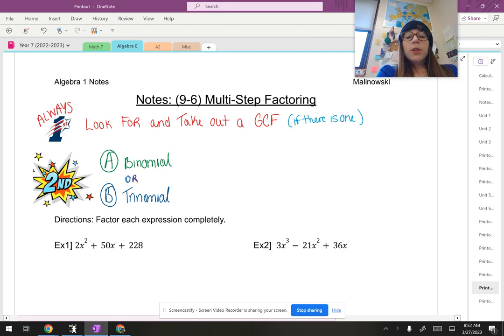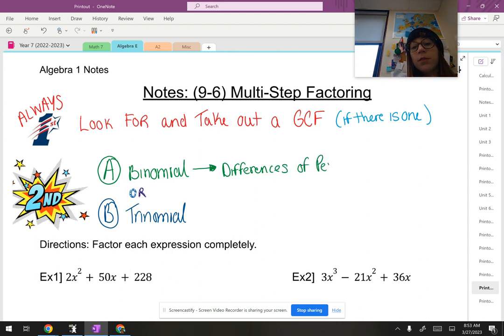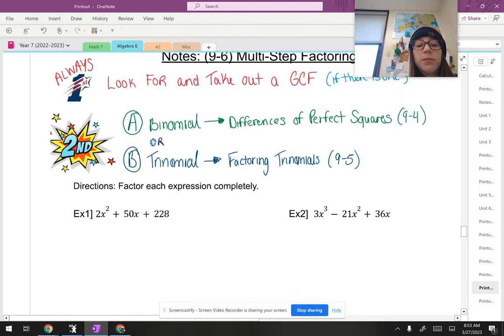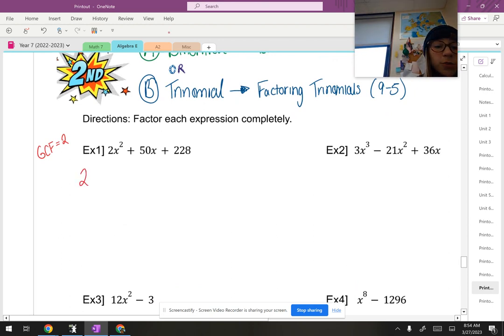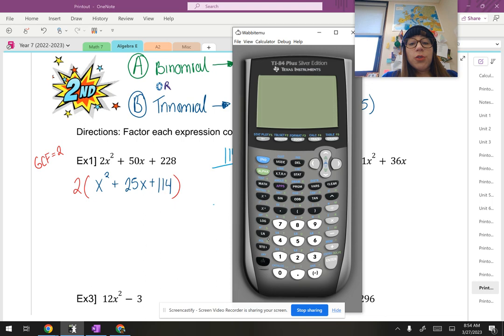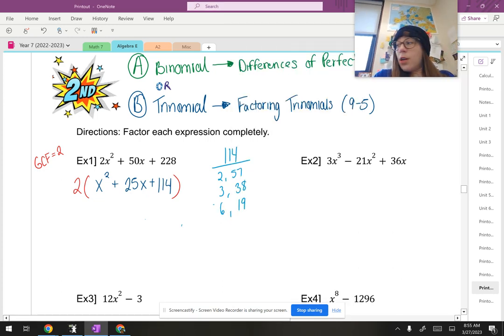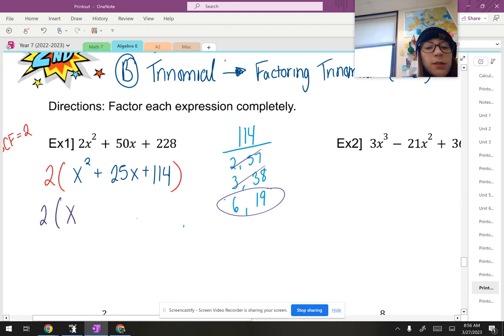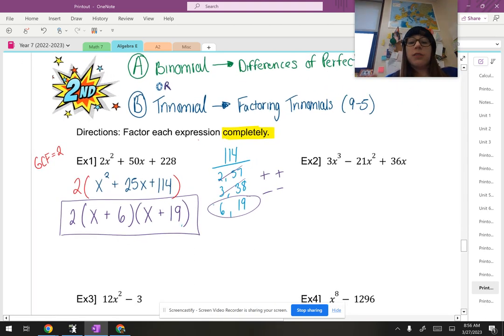Alg Notes (9-6) Ex1